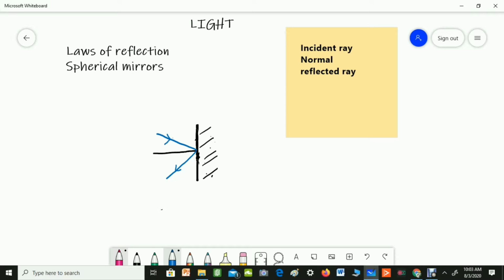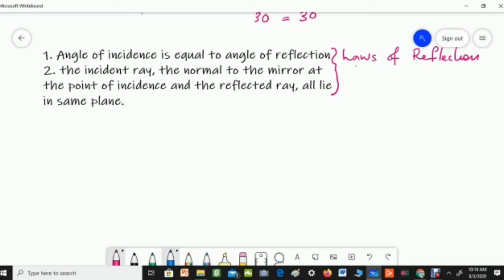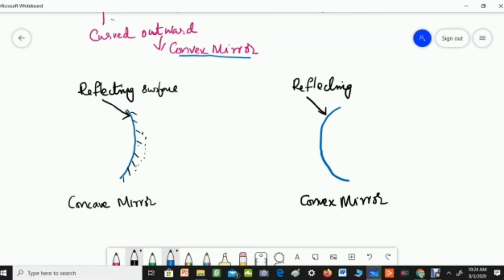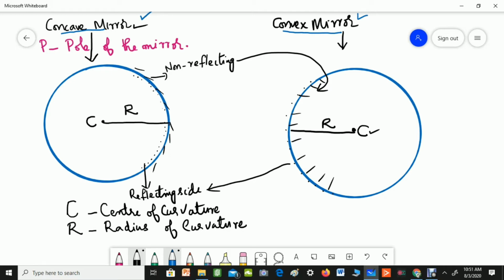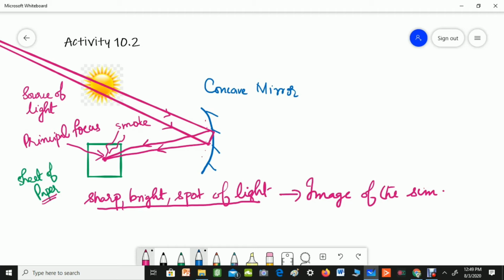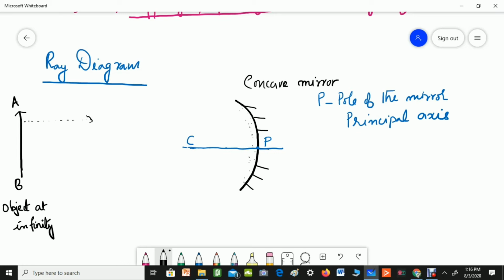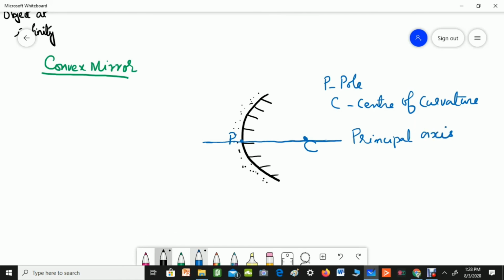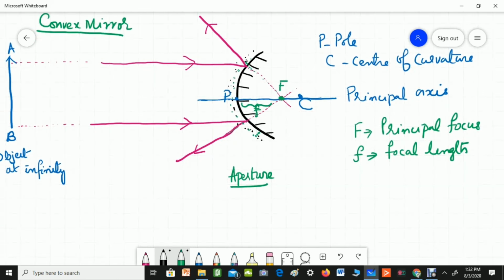What is Laws of reflection - Introduction to spherical mirrors - My Chemistry Page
The video explains the Laws of reflection and also give an introduction to spherical mirrors and the important terms associated with it.